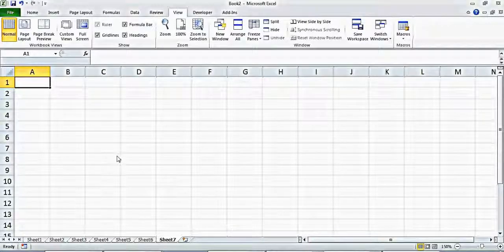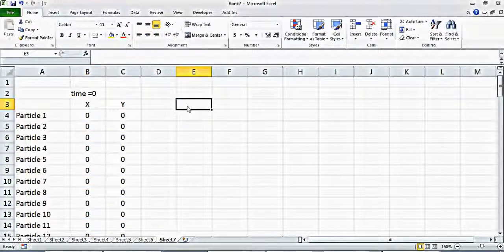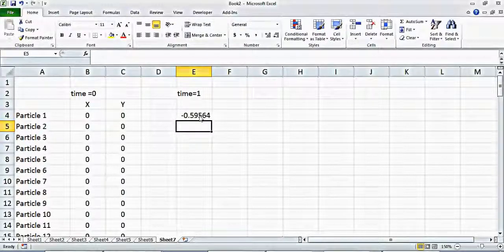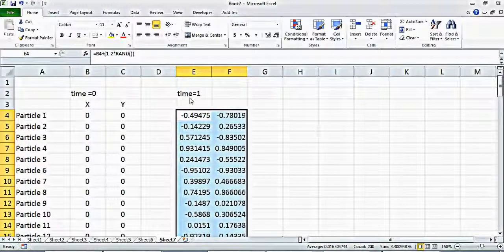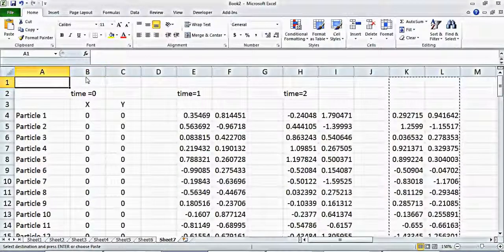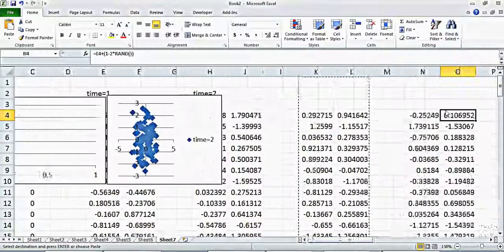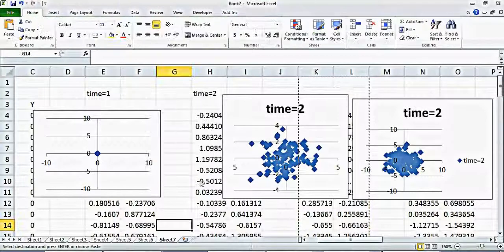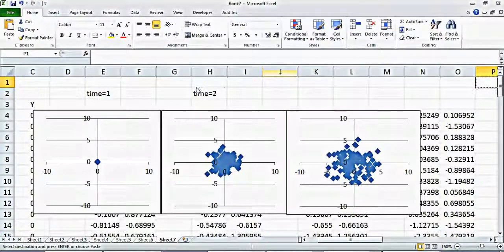Random walk of Multiple Particles Concept and Simulations in Excel Tutorial